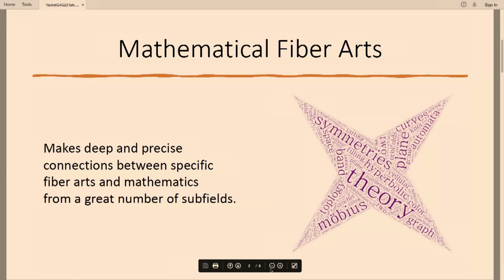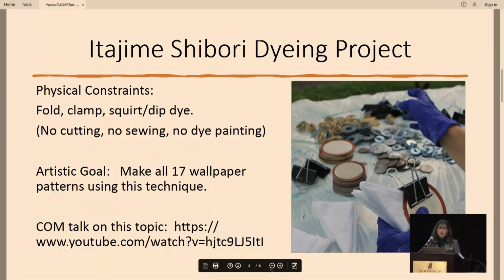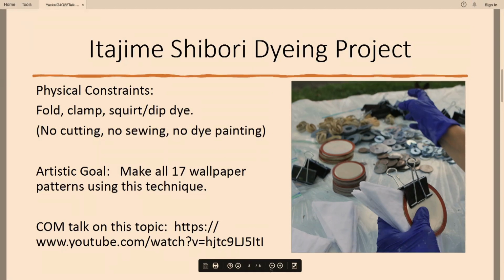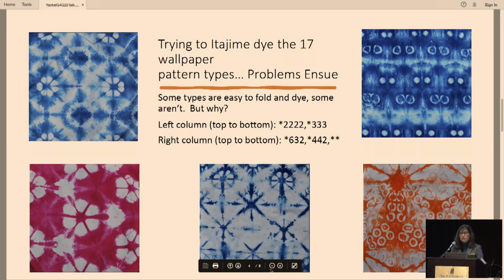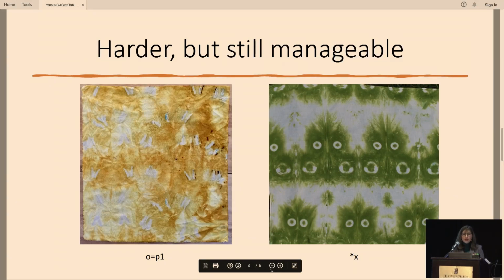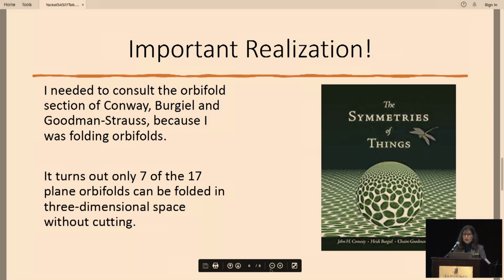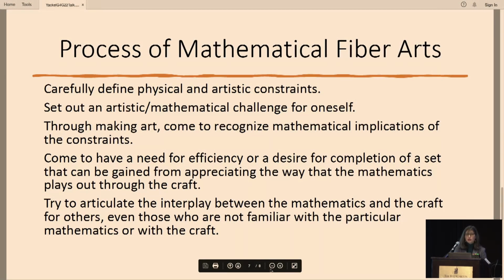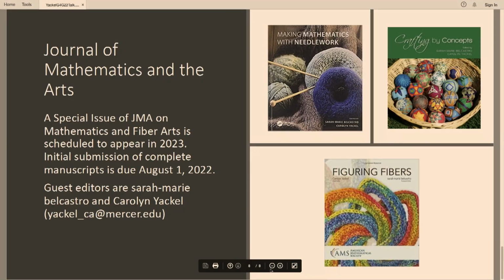Carolyn Yackel - Using Mathematics to Inform Fiber Arts Work - G4G14 Apr 2022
Using an example of itajime shibori the presenter will describe a project in which recognizing the role played by a mathematical concept limited the possible outcomes she could achieve and helped her to achieve all possible outcomes. Thereby she advocates the depth of mathematics that can be realized in mathematical fiber arts and encourages others to engage in this work.